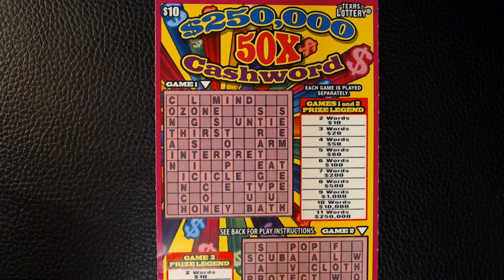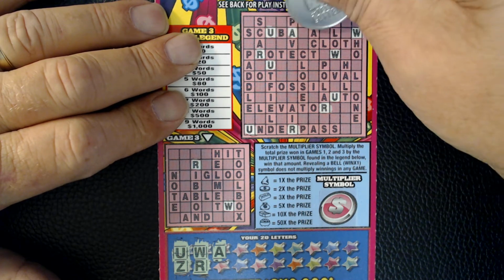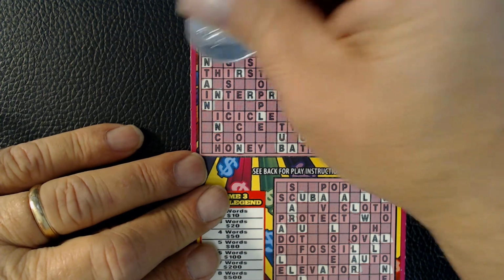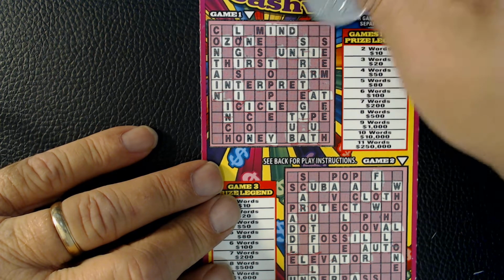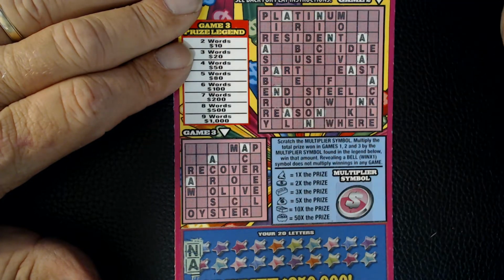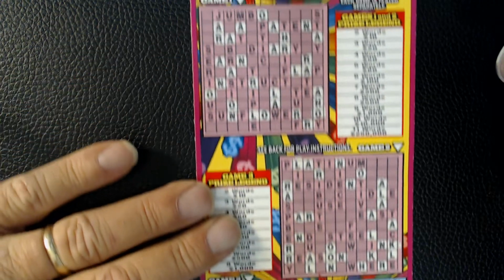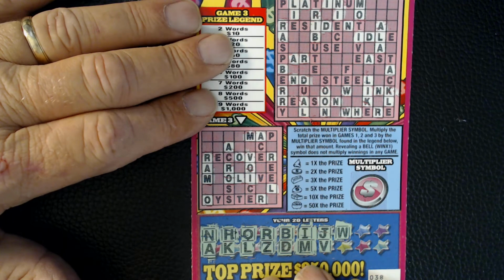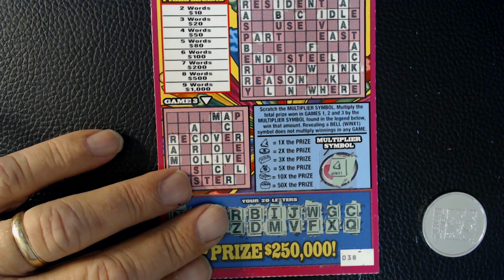TEXAS LOTTERY $250,000 CASHWORD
FINALLY FOUND A WINNER IN THIS GAME